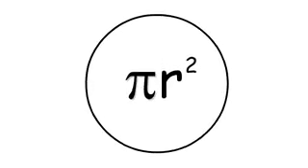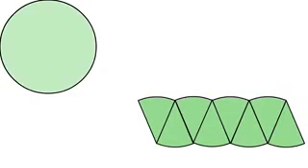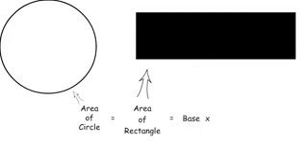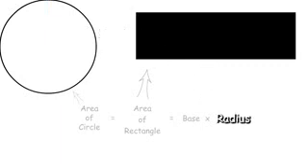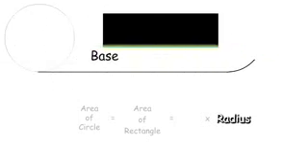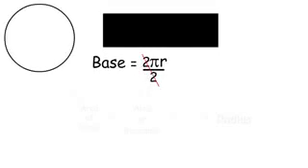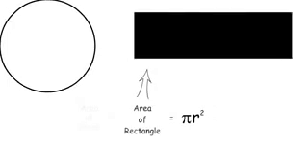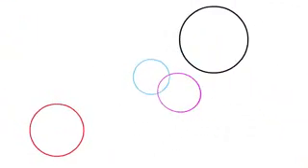Area of Circle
How To Find Area Of Circle